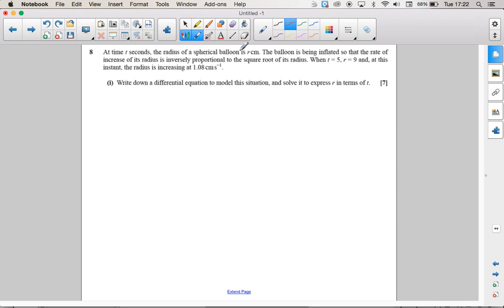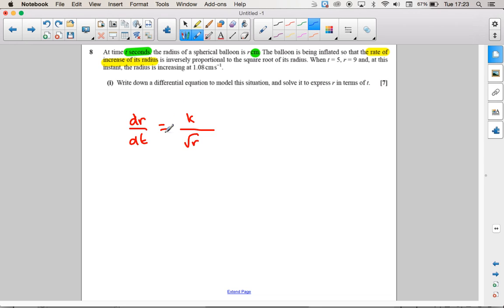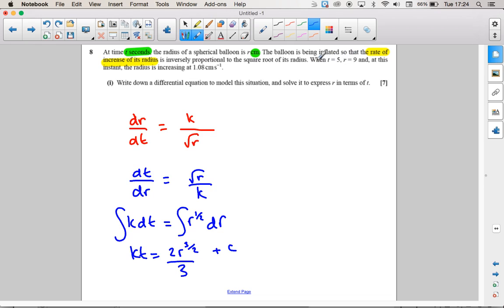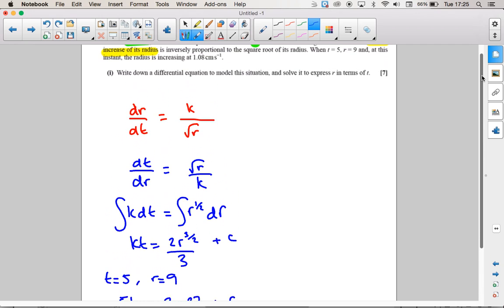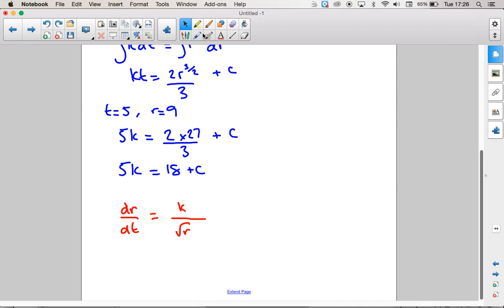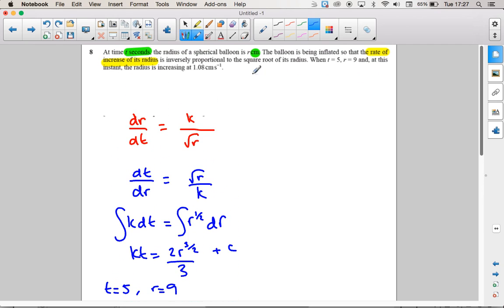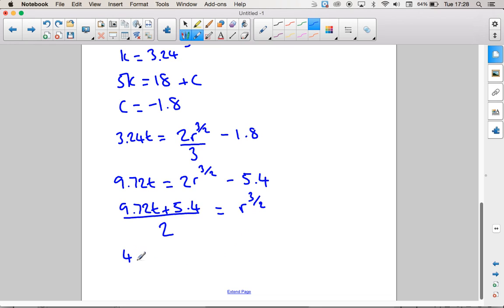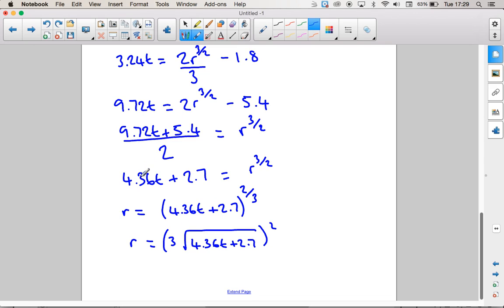A Pure Maths - Differential Equations OCR C4 June 2013 q8i